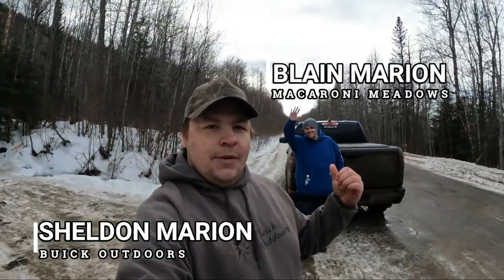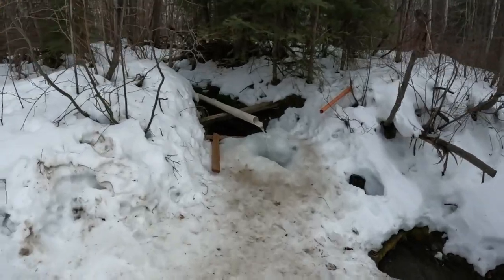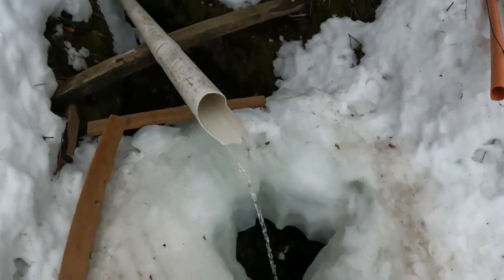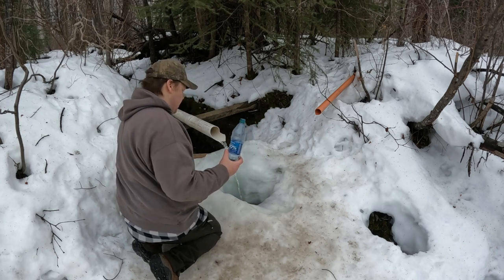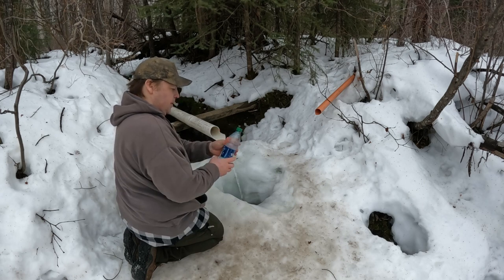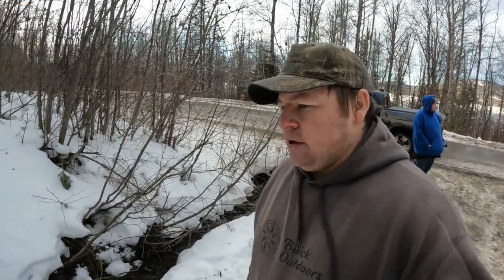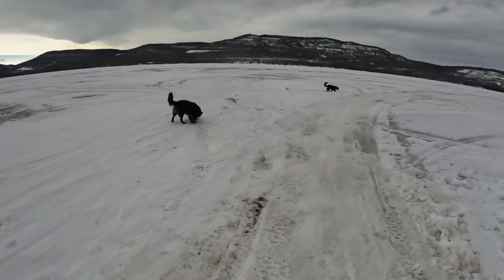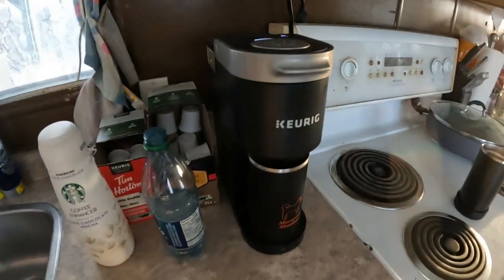Collecting Natural Spring Water - Pure and Organic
I teamed up with my brother Blain and headed out to one of the many springs in Northern BC, Canada. This spring is very easily accessible by car and is some of the best water you will ever drink! It is pure, natural, organic and coming straight from the ground FULL of amazing minerals.

Directions to the spring:
From Hudson Hope BC, travel west on highway 29, also known as the Don Phillips Highway, towards Moberly Lake. Continue on the highway along the banks of Moberly Lake, past the Saulteua First Nations and across the Moberly River bridge. Go approximately 450 meters past the bridge and turn right onto the Moberly Lake Road. Travel for 10 kilometers and the spring will be on the left.